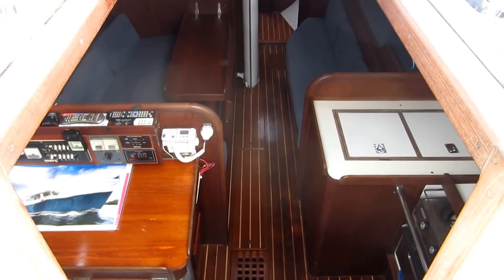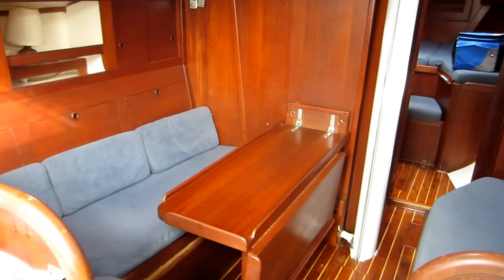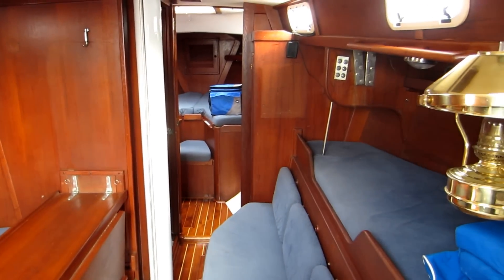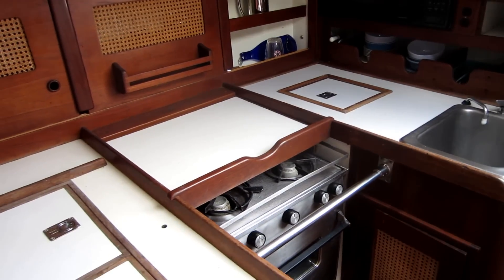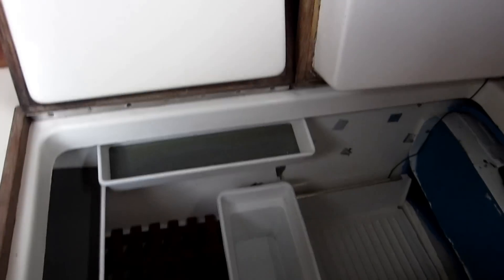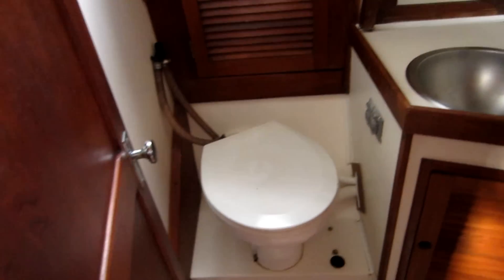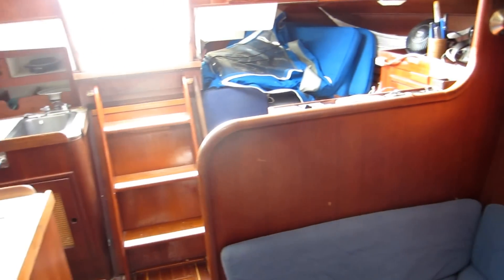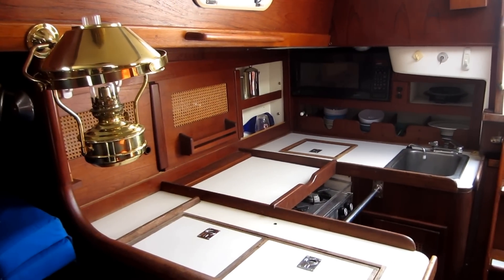Newest interior 37 Tartan pics and movie 005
Tartan 37 1984 Same owner last 25 years always maintained, no blisters, recent teak and holly floors, engine has been replaced.
Call tom 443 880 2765